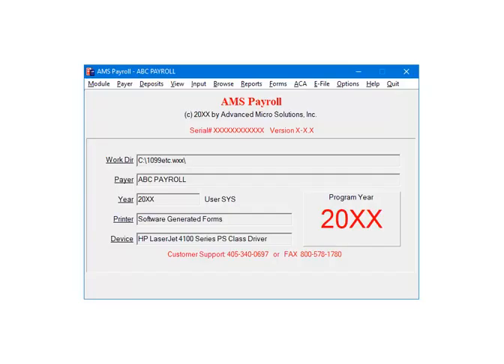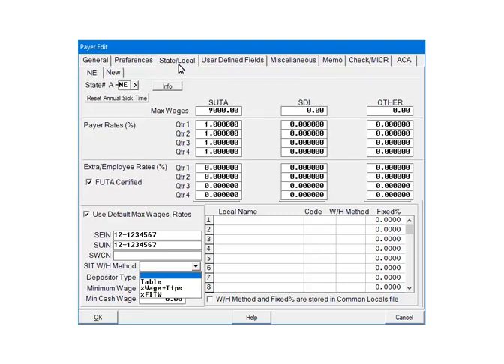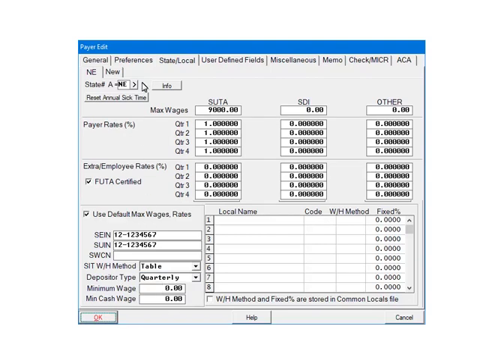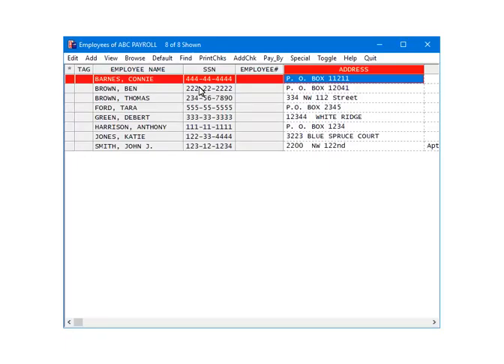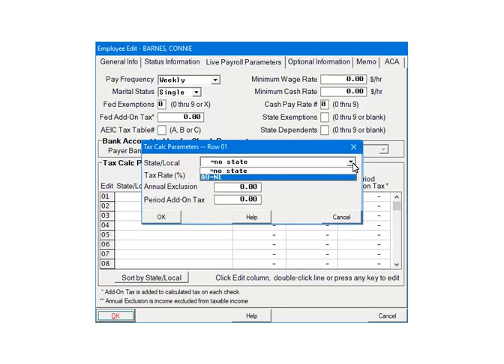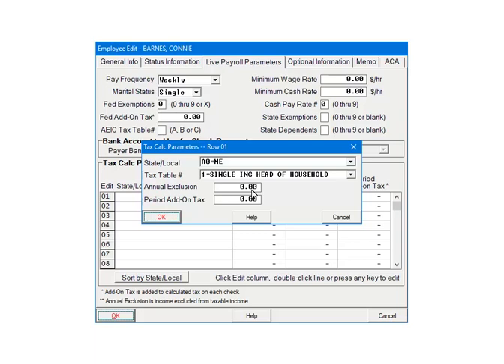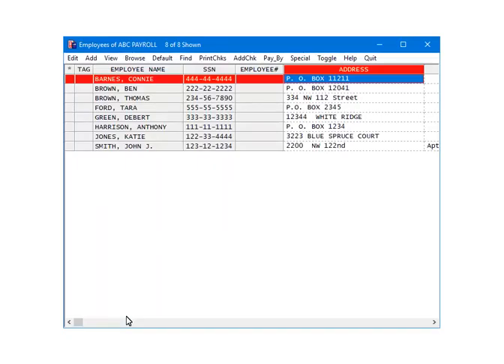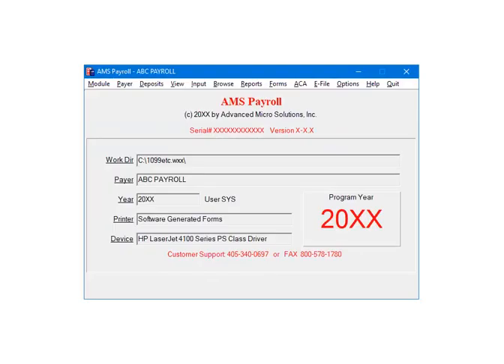Nebraska - State Withholding Tax Setup in AMS Payroll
This is a tutorial to show how to setup Nebraska State Withholding to calculate in AMS Payroll.

For the purposes of this Tutorial, the data, company and employee, is fictional and is used for demonstration purposes only. Your selections will be different from the Tutorial. They will be made based on your company and employee information.